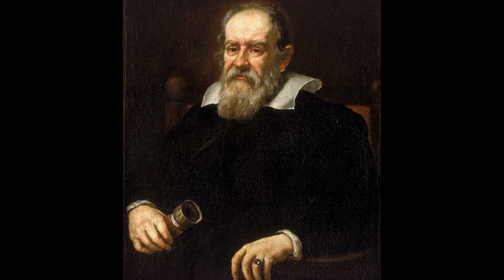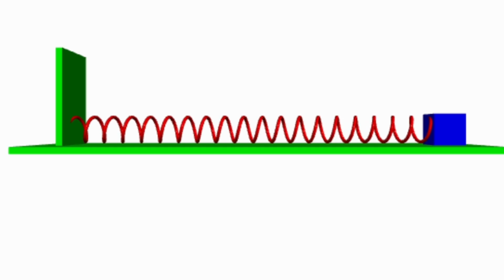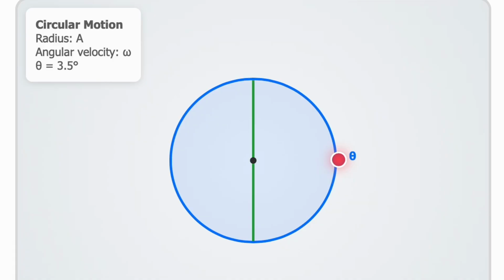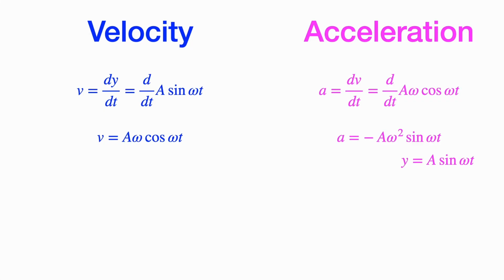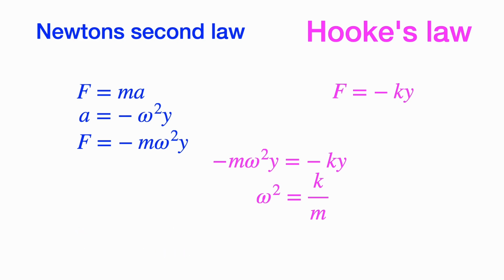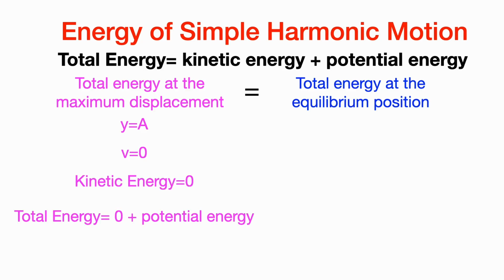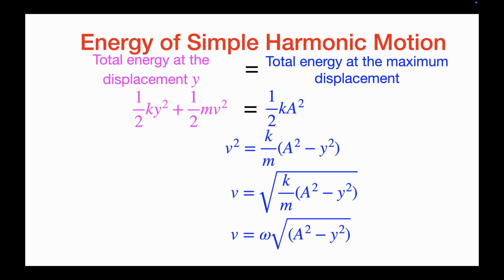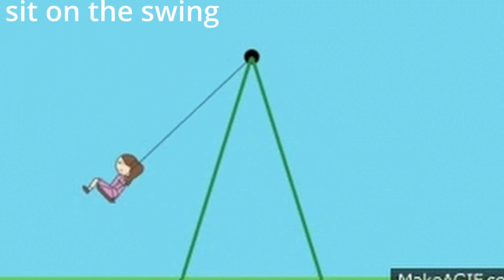Simple Harmonic Motion: displacement, velocity, acceleration and energy. Asweel Ahmed A Jaleel